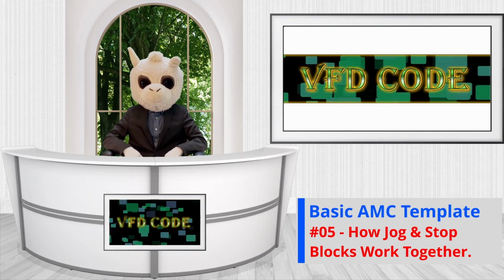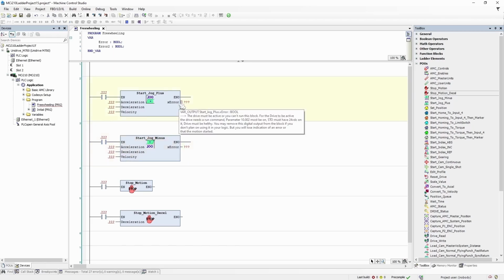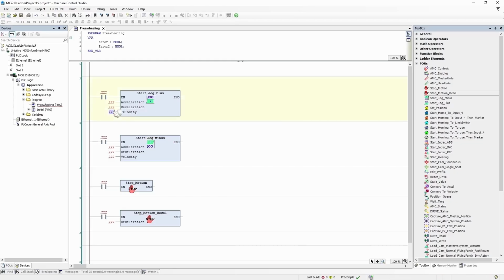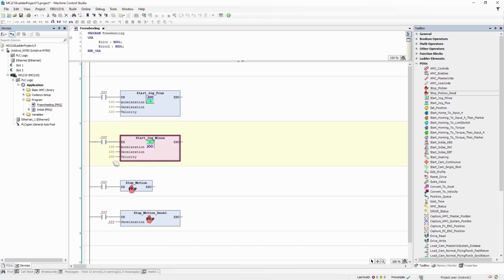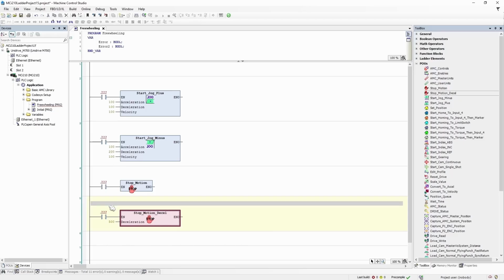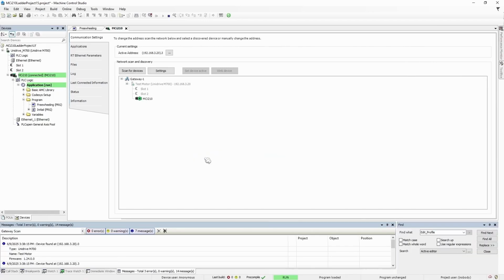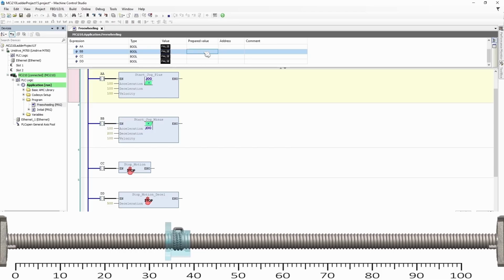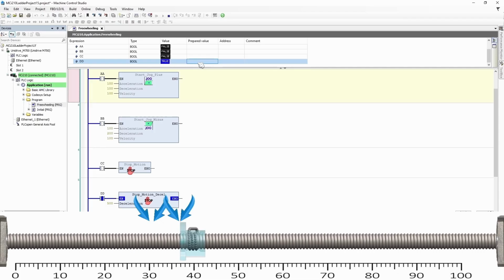#05 Jogging and Stopping Explained : Basic AMC Motion Template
In this video, we explore four essential motion control blocks from the Basic AMC Template in Machine Control Studio. These blocks give you precise control over actuator movement and stopping behavior—critical for safe and responsive motion control.

These blocks are part of the AMC template you previously installed, and we’ll show how each one works, when to use them, and how to configure them effectively.